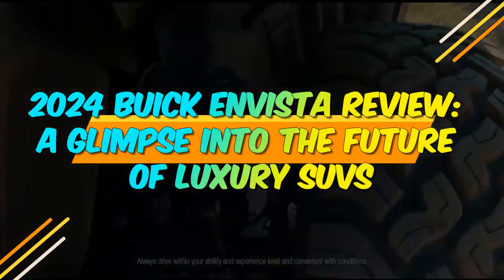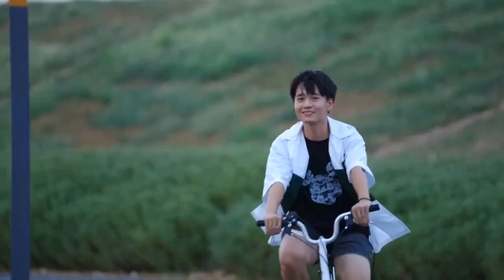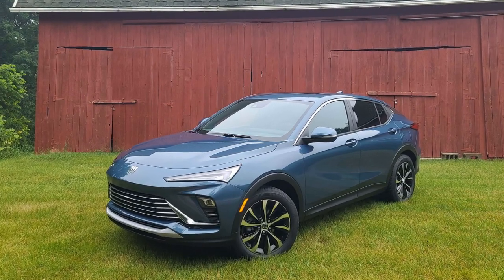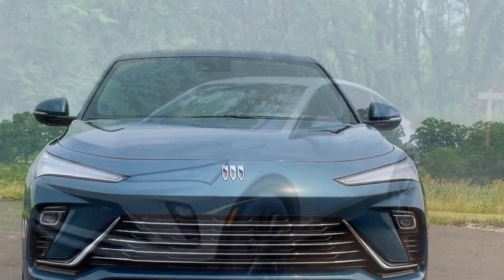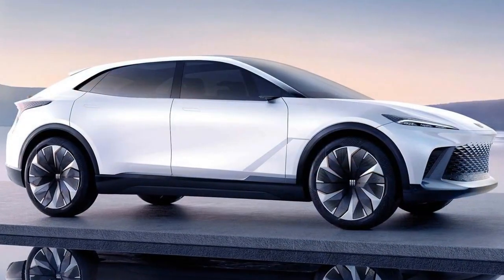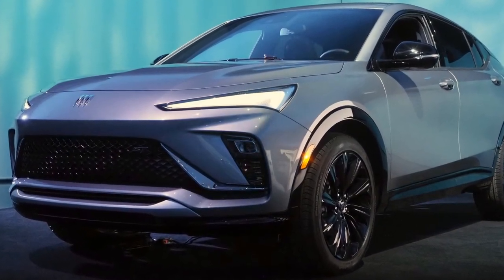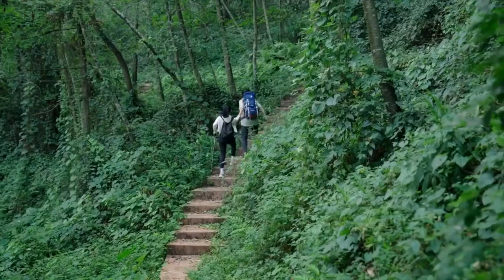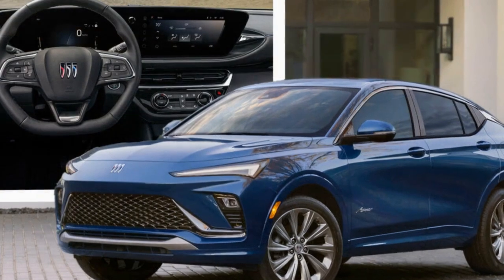2024 Buick Envista Review, A Glimpse into the Future of Luxury SUVs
2024 Buick Envista Review, A Glimpse into the Future of Luxury SUVs

1. We use trusted media sources in loading news and narrative content that we provide, in order to maintain accuracy and facts. We also include sources as references. please visit the sites we provide for more in-depth information related to the information or discussion we raise.

2. The material we use in making this video, is free and non-copyrighted content, or Creative Commons content, with fair use of content. If there is a problem or material that we use in the video in this channel, or there is a discussion about future business.

Thanks,